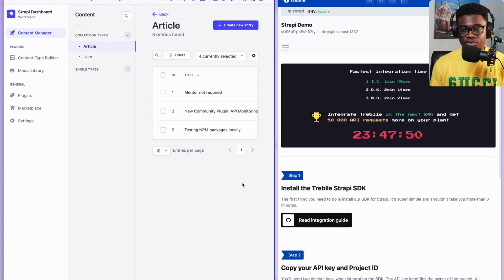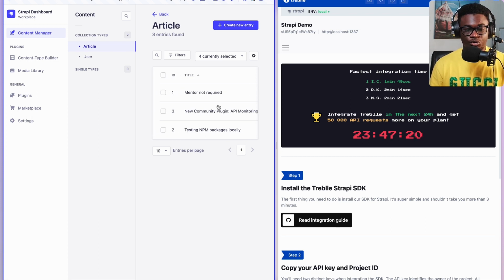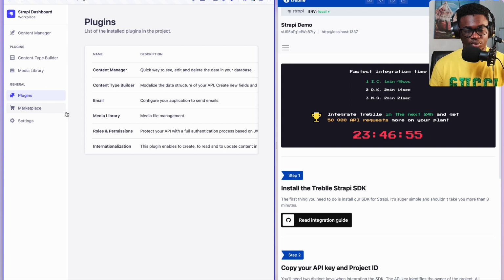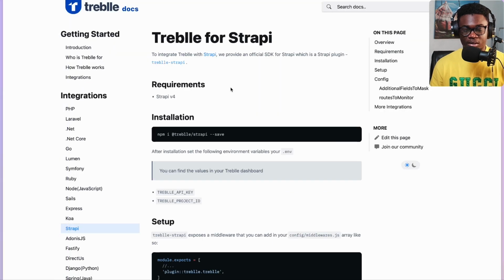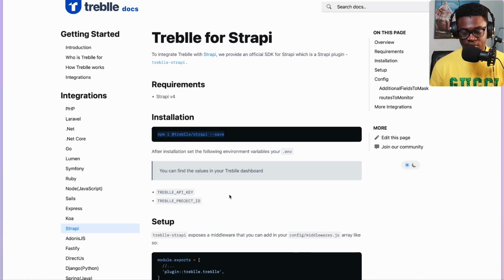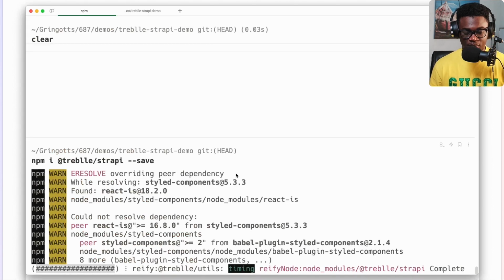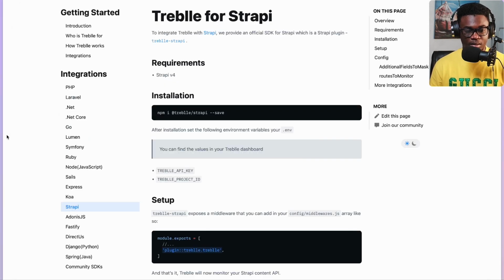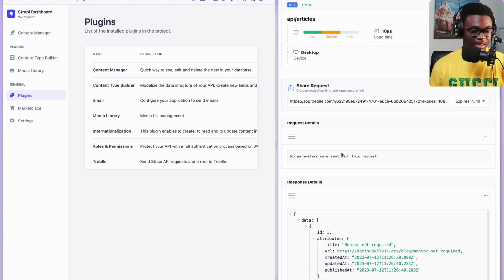Setting up API monitoring and observability for Strapi Content API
Easily setup API monitoring and observability for your Strapi Content API with the Treblle plugin for Strapi.

🔗 LINKS